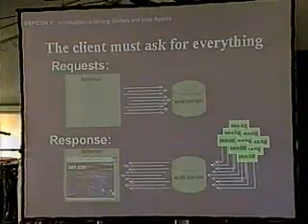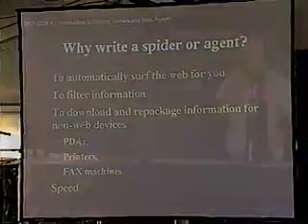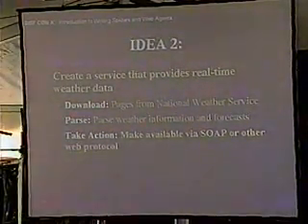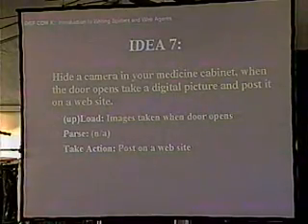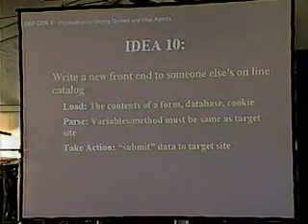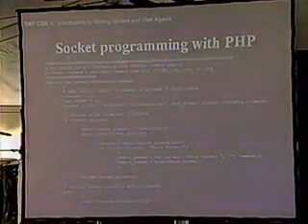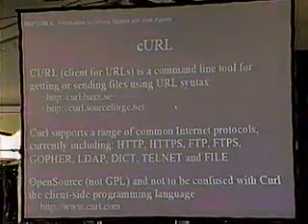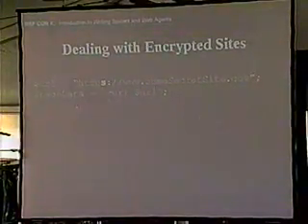DEF CON 10 Hacking Conference Presentation By Michael Schrenk - Spiders - Video